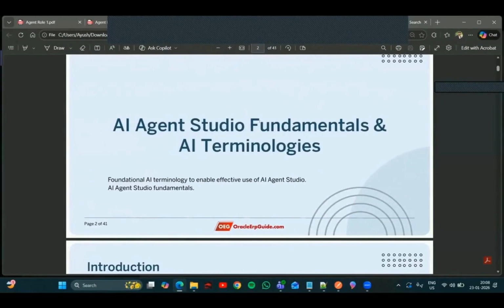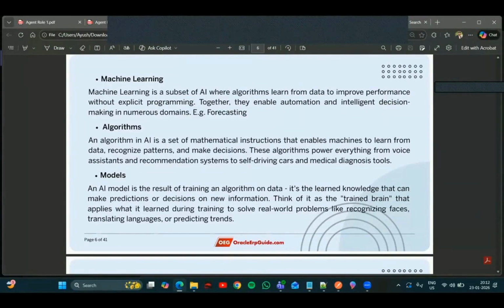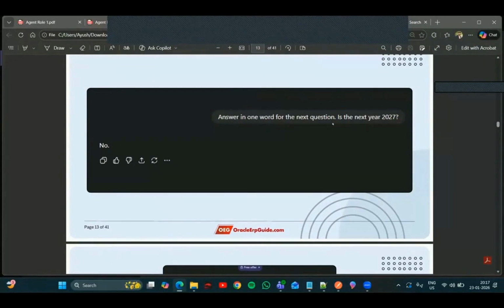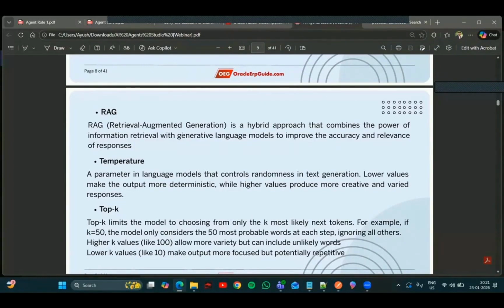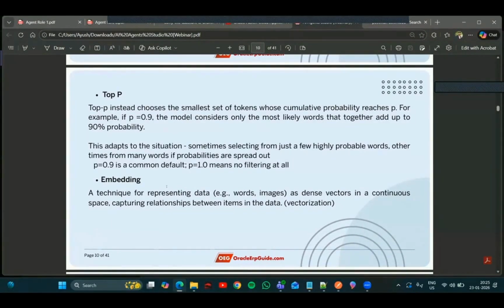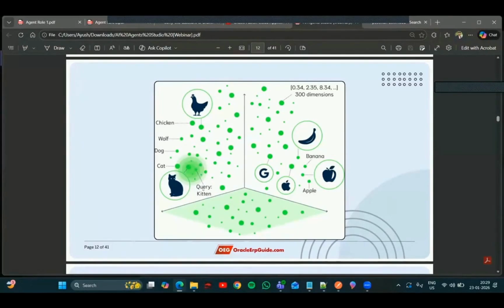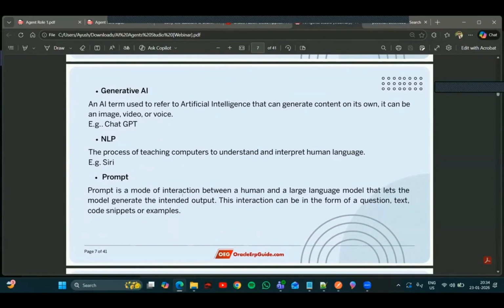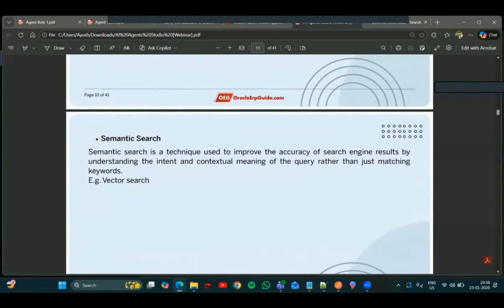AI Agent Studio Fundamentals & AI Terminologies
In this comprehensive session, we walk through the core foundations of Artificial Intelligence as applied in modern enterprise environments, with a focus on Oracle Fusion and real-world AI concepts every ERP professional needs to understand. You will explore:

✔ Understanding AI Terminologies
✔ Generative AI and Multimodal AI
✔ Fine-Tuning AI Models
✔ Retrieval Augmented Generation (RAG)
✔ Embedding and Vectorization
✔ Semantic Search and Its Importance

This session is ideal for Oracle Functional Consultants, ERP Professionals, AI Enthusiasts, and Fusion System Administrators who want to build a solid foundation in AI terminologies, understand how Generative and Multimodal AI work, and apply concepts like RAG, vector embeddings, semantic search, and model fine-tuning within the context of Oracle Cloud and enterprise AI solutions.

Chapter Markers

00:00 – 1: Understanding AI Terminologies
04:59 – 2: Generative AI and Multimodal AI
09:18 – 3: Fine-Tuning AI Models
10:42 – 4: Retrieval Augmented Generation (RAG)
18:30 – 4: Embedding and Vectorization
22:28 – 5: Semantic Search and Its Importance